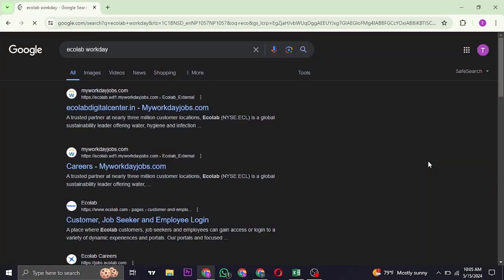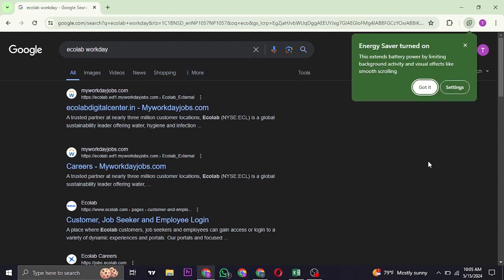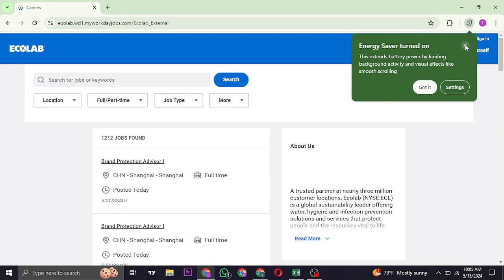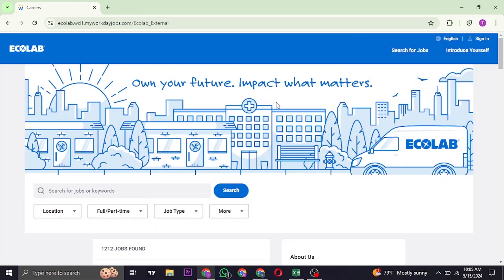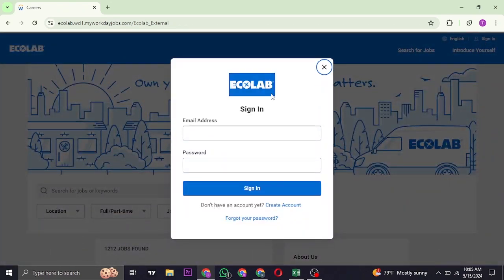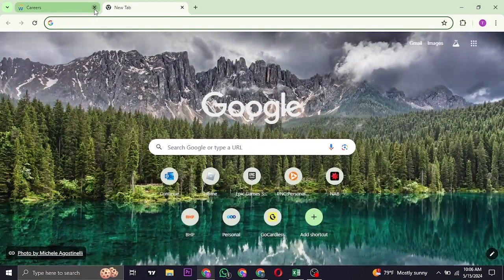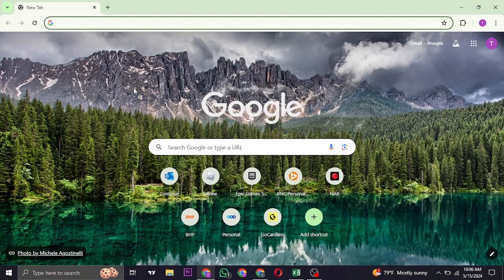How To Login Ecolab Workday Account (2024)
In this video I'll be showing you how to sign in to ecolab workday account. So watch the video till the video till the end so that you won't miss any steps on how to log into ecolab workday account.